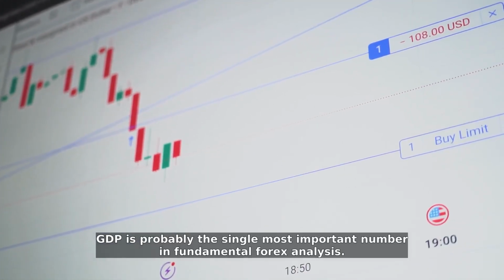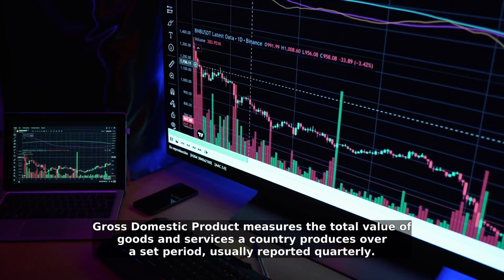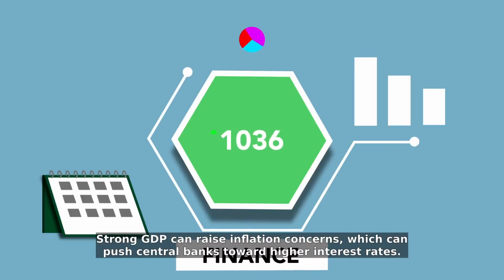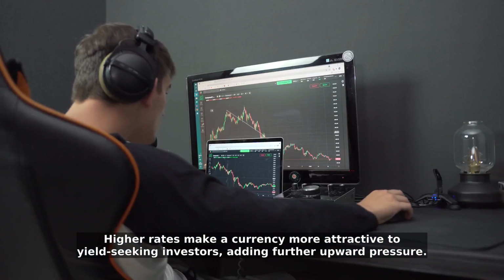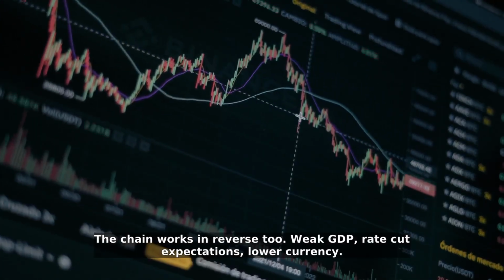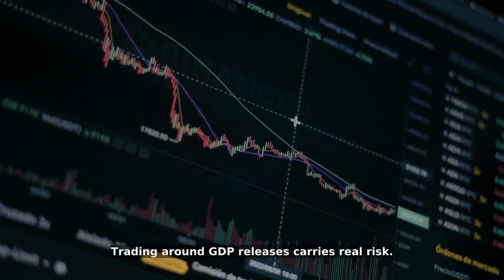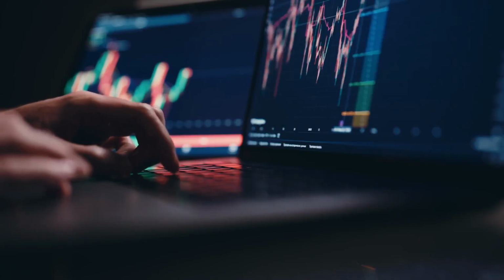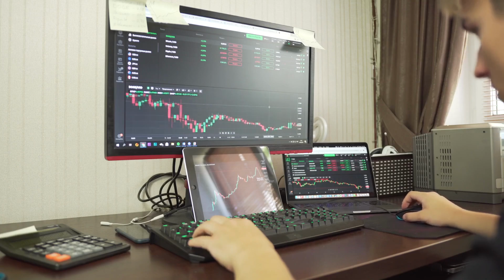How GDP Data Moves Forex Markets | ZenithFX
Risk Warning: Trading Forex and CFDs involves significant risk and may not be suitable for all investors. Leverage can work against you as well as for you. Past performance is not indicative of future results. Only trade with money you can afford to lose. Seek independent financial advice if necessary. Why Economic Data Is the [&hellip;]